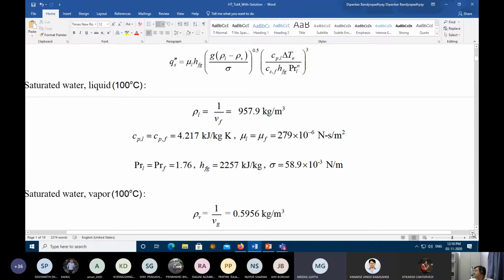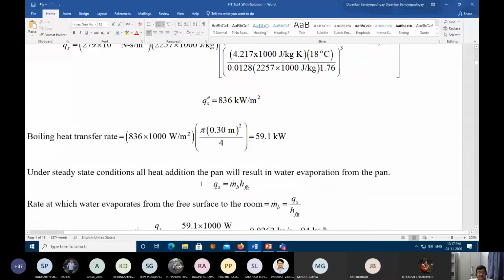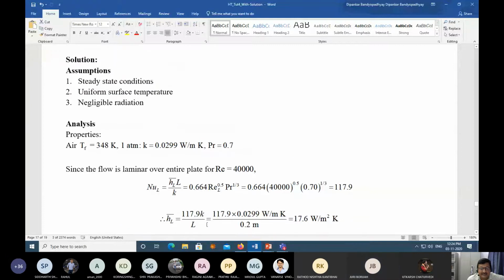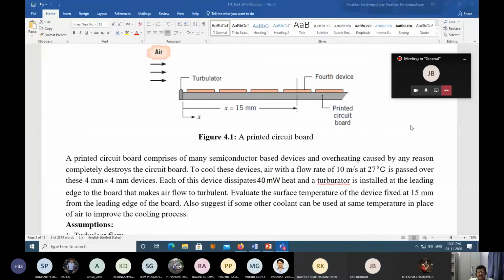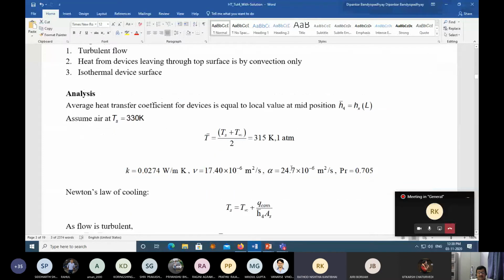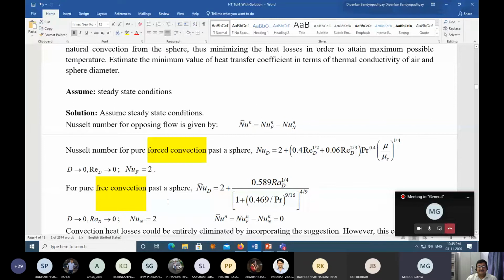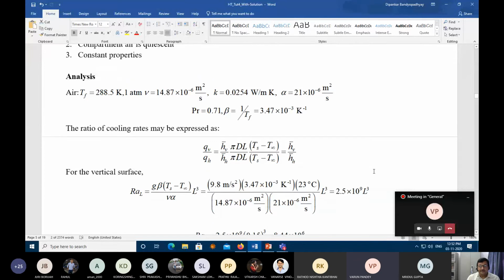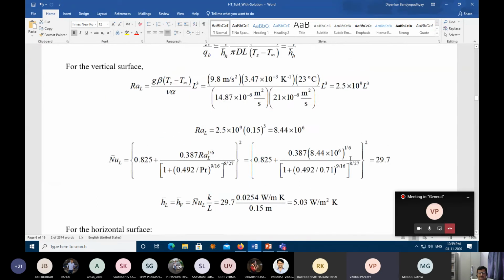Tutorial4 03 11 20